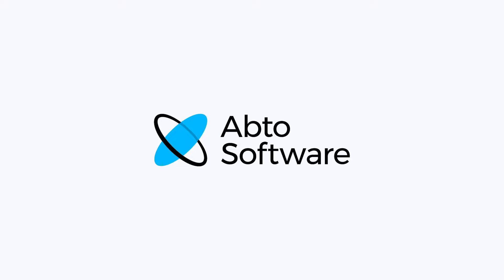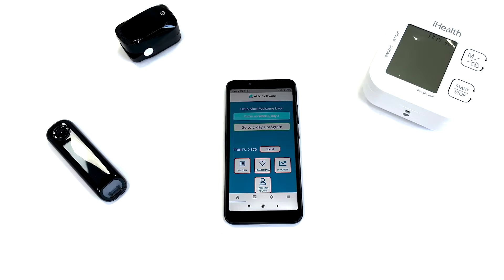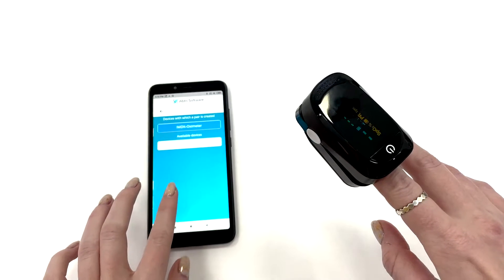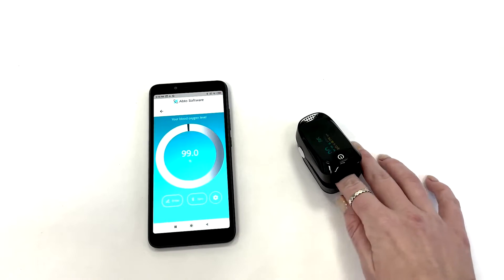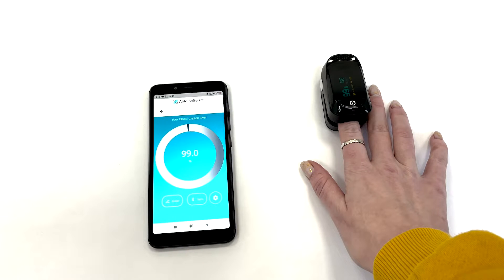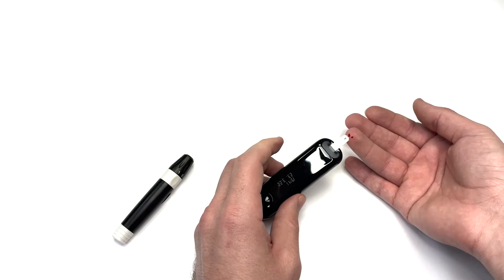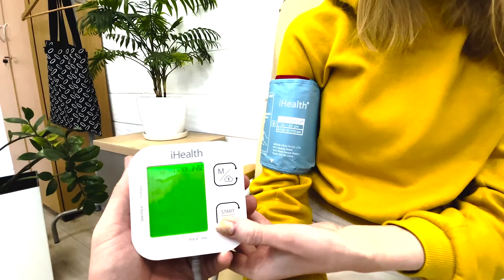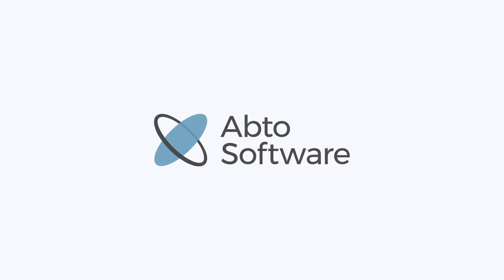Personal medical device integration with mobile telemedicine app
Abto Sotware created the integration of medical devices that connect via Bluetooth for a United States healthcare provider.

Earlier, our technical specialists developed a healthcare application tailored for Android and iOS platforms. The project’s main goal was to facilitate smooth online communication between patients and clinicians. After the successful implementation of the healthcare application, our experts have decided to complement the solution. They integrated it with medical devices, which can be connected via Bluetooth.